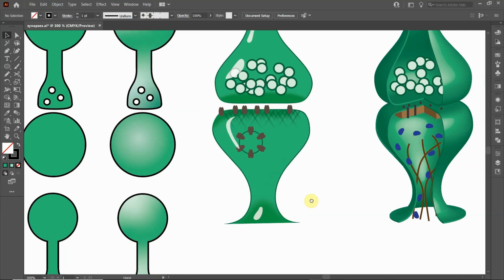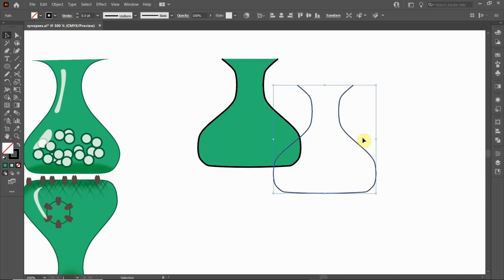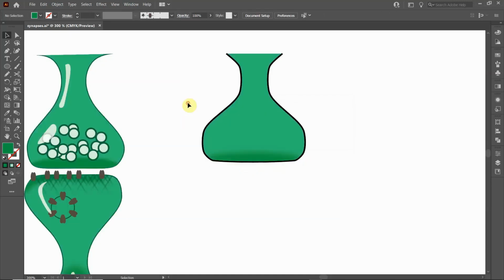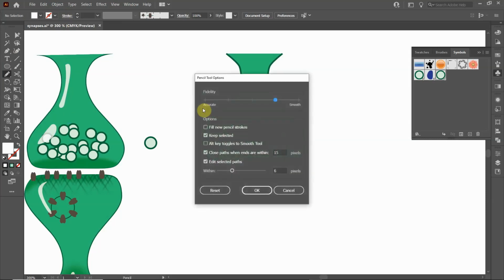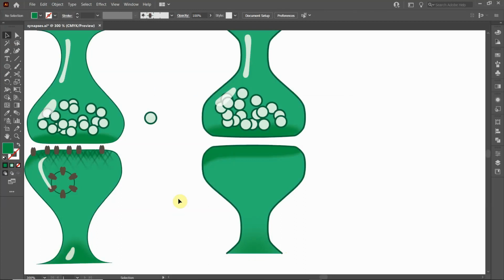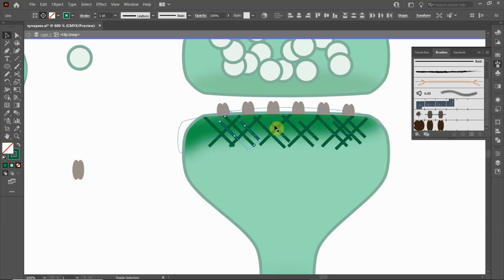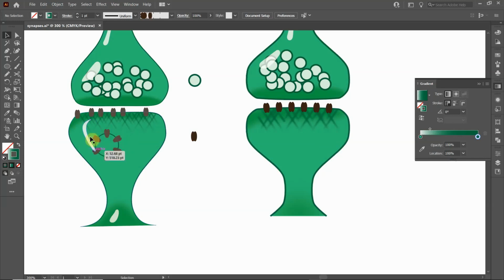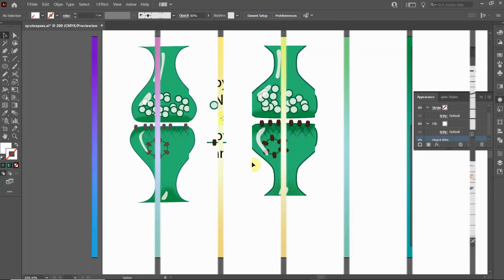Drawing a realistic cartoon synapse in Adobe Illustrator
This tutorial shows you how to draw a realistic cartoon of synapse in Adobe Illustrator